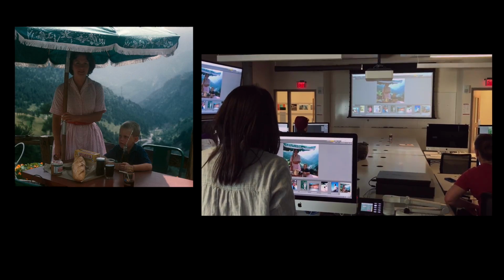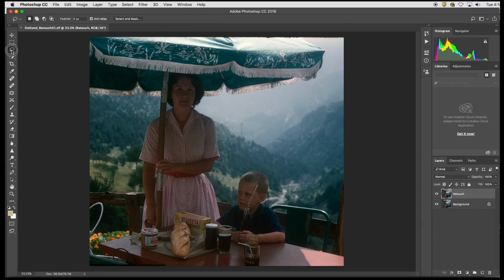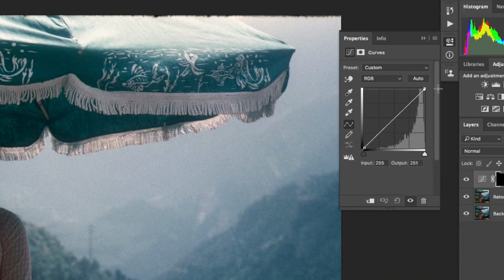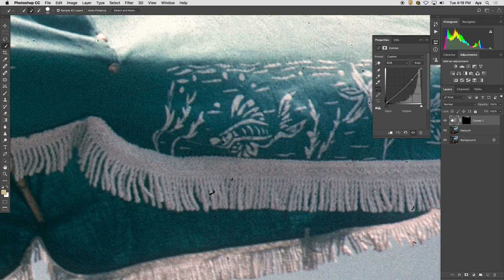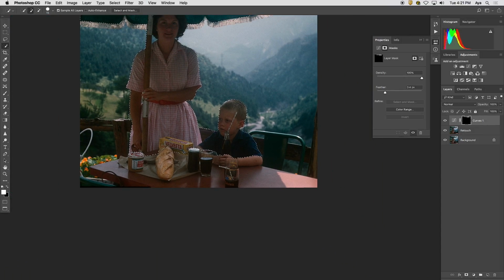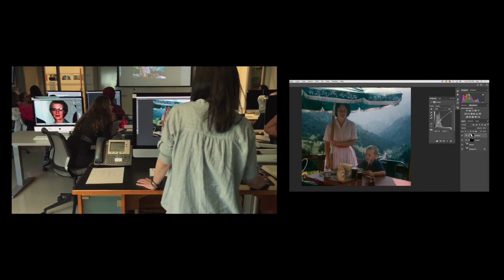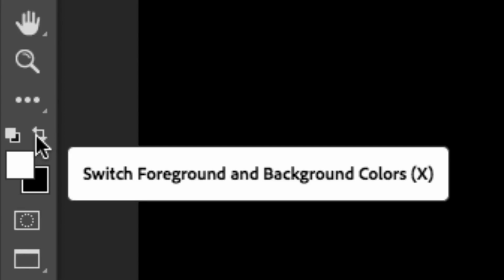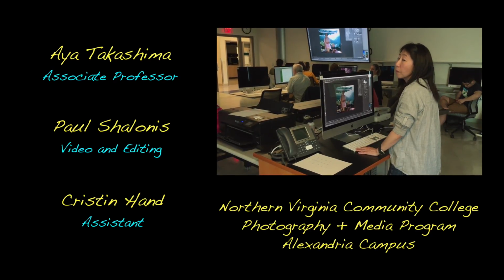Aya Takashima - Masks and Local Adjustments - John's Picture - February 20, 2018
Aya shows how to use masks for local adjustments on a picture in Photoshop.  In this demonstration, she uses John's picture.

Alexandria Campus